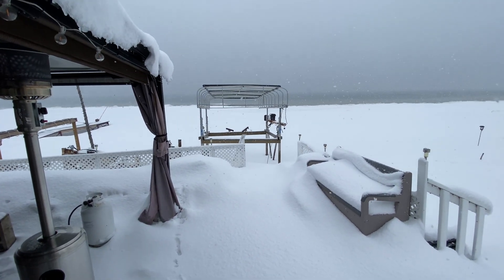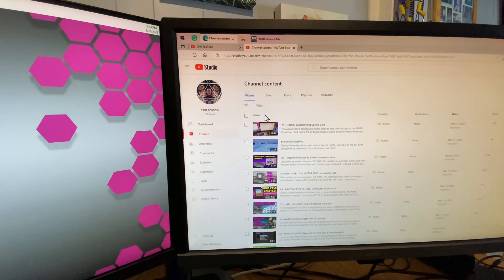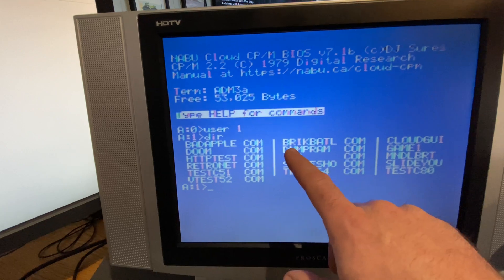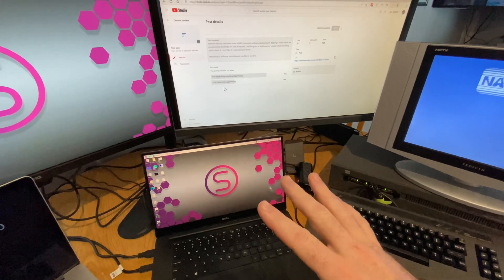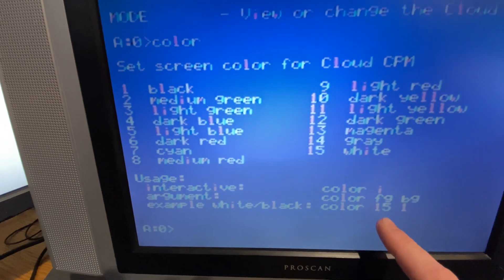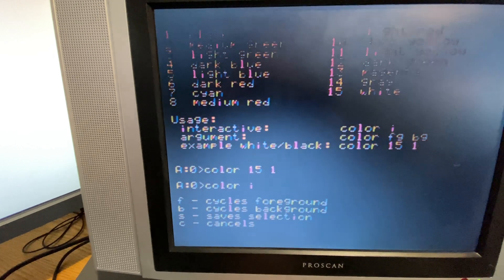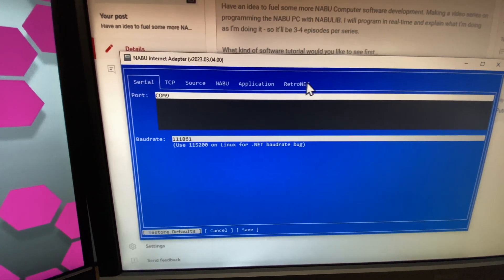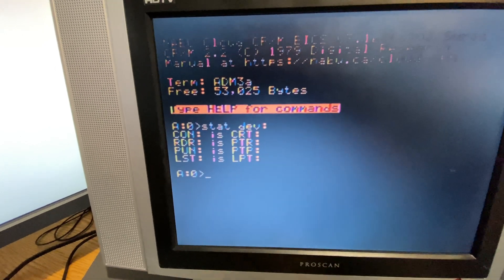72 - Color your NABU CPM Shell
The poll is in, and the NABU Computer programming series will begin with a graphical application. Please don't worry about those who voted for CPM; I'll do a text-based CPM utility afterward. I'm excited that this will be a lot of fun!

In the Cloud CPM A: User Area 1 is a COLOR.COM program that can change the NABU PC Cloud CPM shell colors. The colors are saved for all future sessions in the CCPM file in the RetroNET save folder.